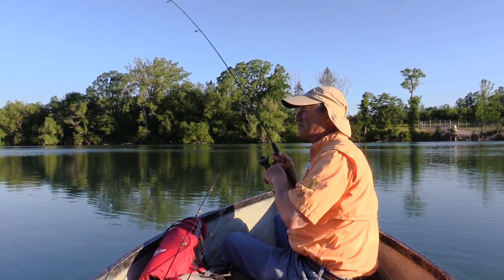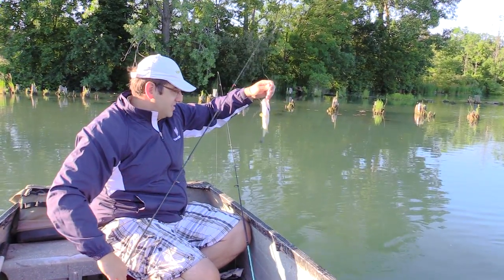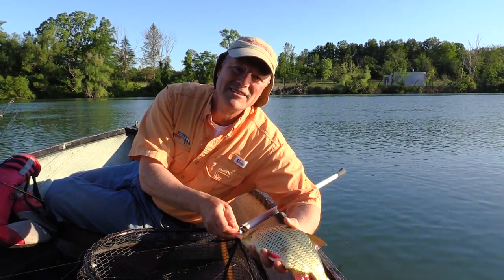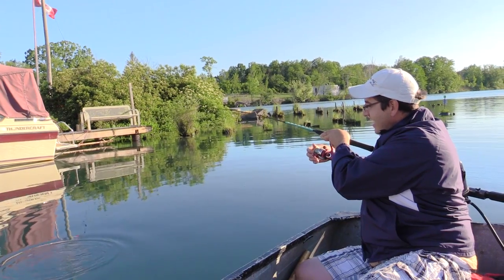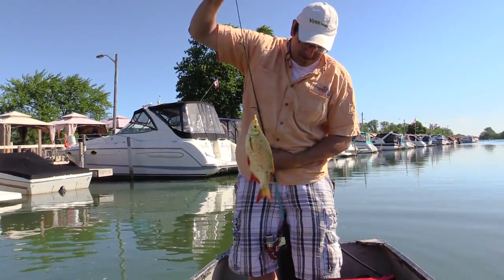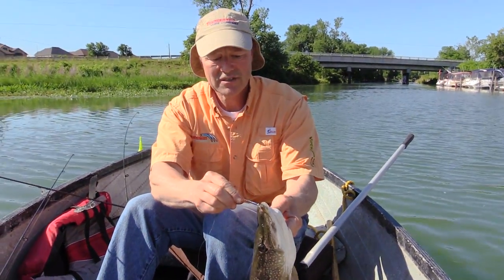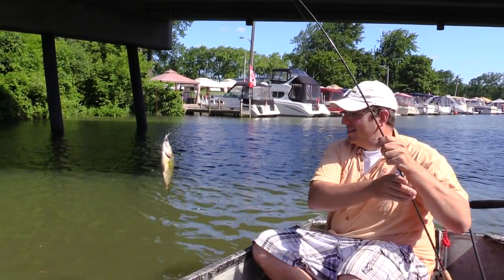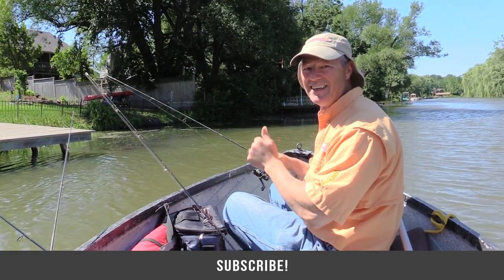I can't believe it! This tiny Stingnose caught this big pike!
Antonio and I head out in a small boat and we're having fun with tiny lures and ultralight rods. We change up our lures a few times but always stick to fishing with tiny lures.

▶ Super old (over 9 years ago!) video on how to fillet a pike video is here: